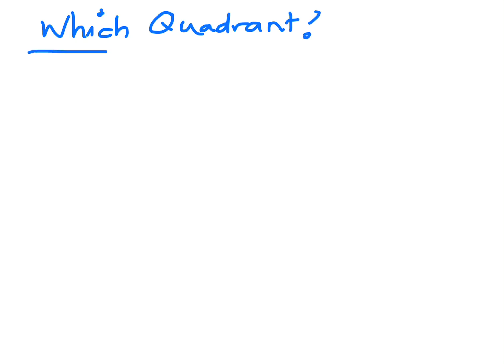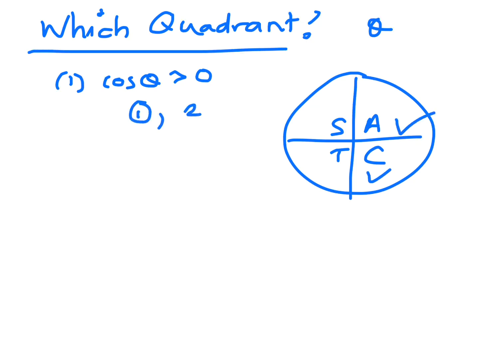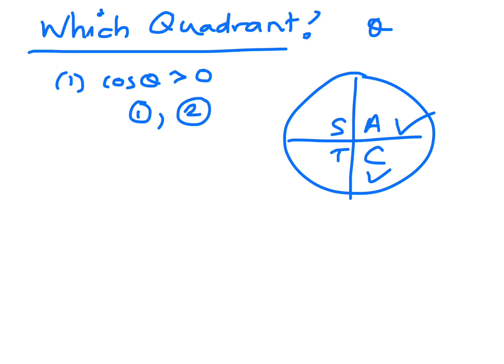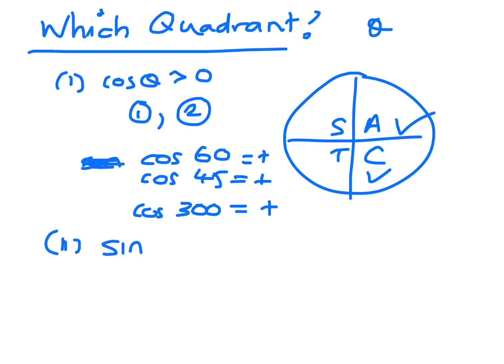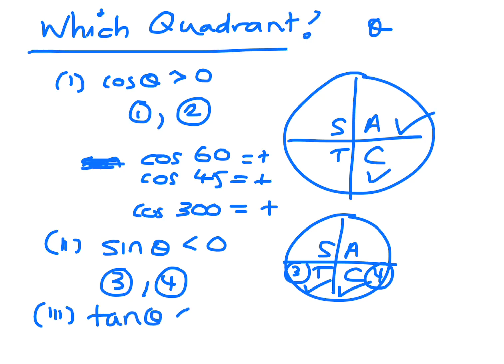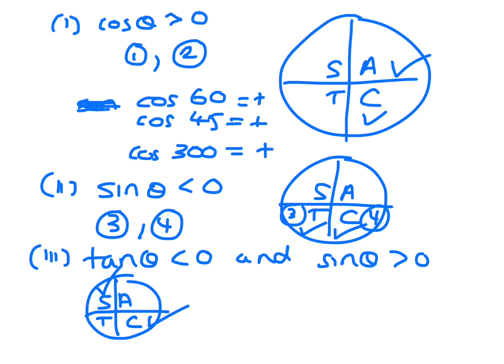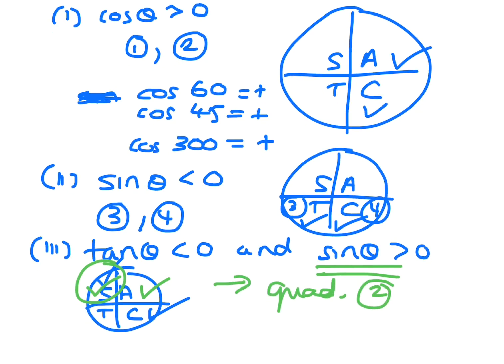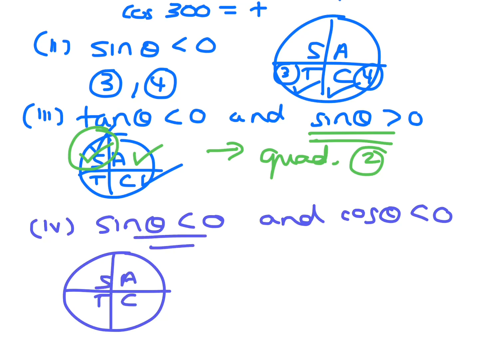2. Angles of any Magnitude Which Quadrant